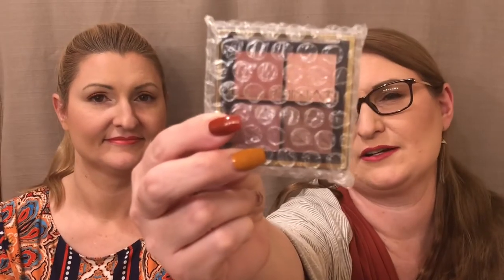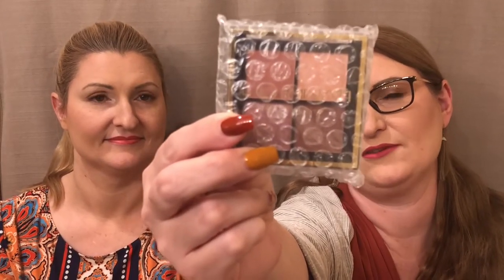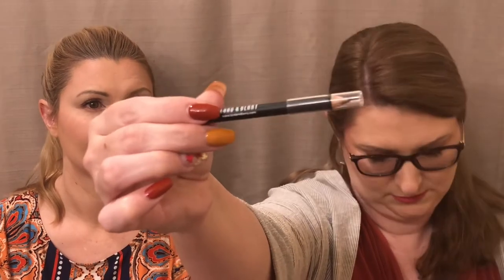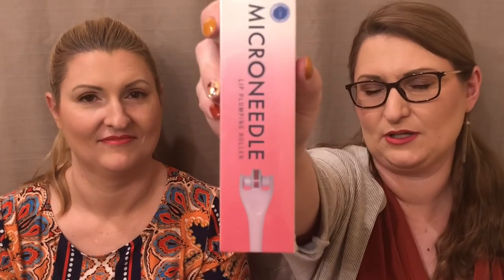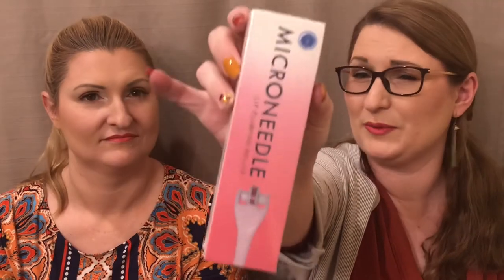WINTER HOLIDAY GIVEAWAY 2020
If the selected winner does not respond within a week's time, a new winner will be chosen.Welcome back to our winter giveaway!!! The giveaway will end December 18th and 1 winner will be chosen by December 19, 2020.

Any and all opinions expressed are our own.